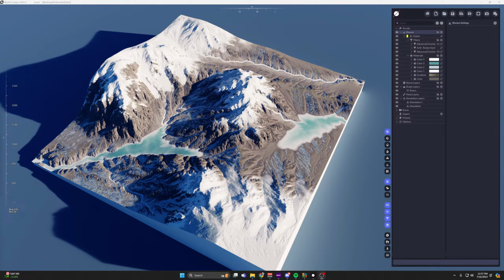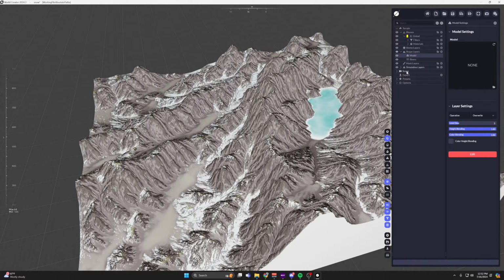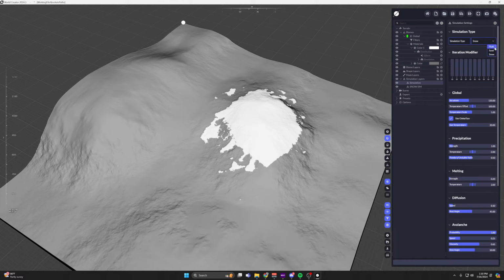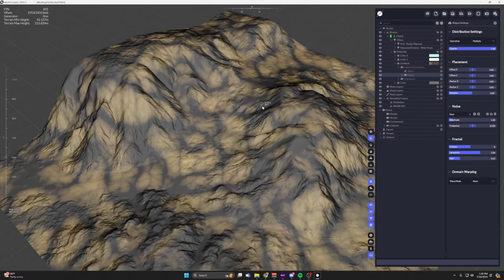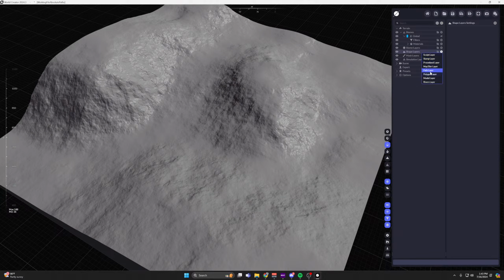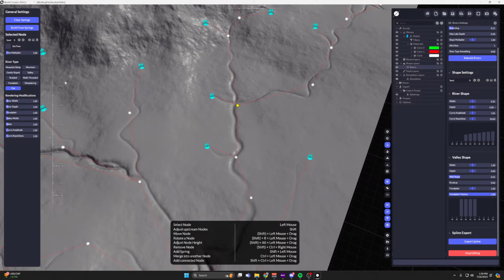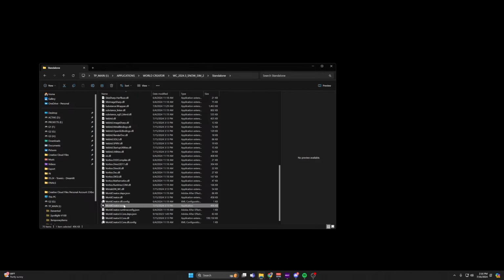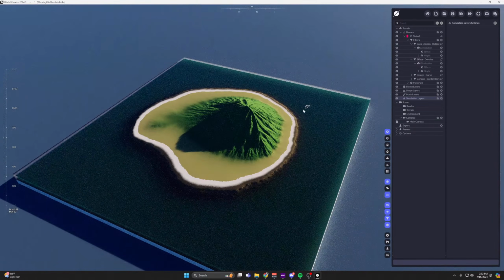World Building | Livestream #4 | Snow, Rivers, Lakes and Seas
Hey everyone - In this livestream session, we are going to go over more in-depth the new Rivers Shape Layer in World Creator 2024.

We will cover as much as possible the process around make rivers, lakes and even beaches - essentially, anything that's related to waterbodies of various sizes we will try to touch on.